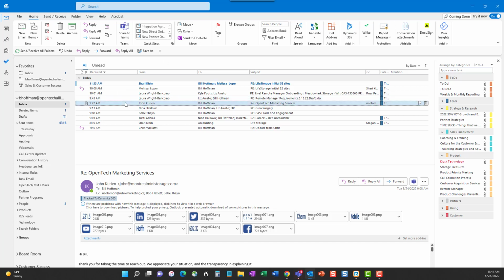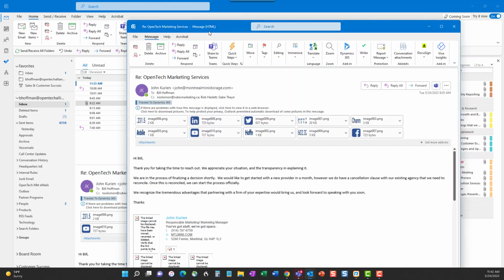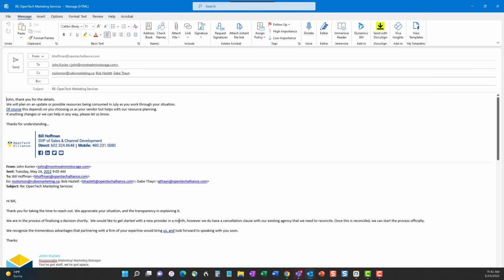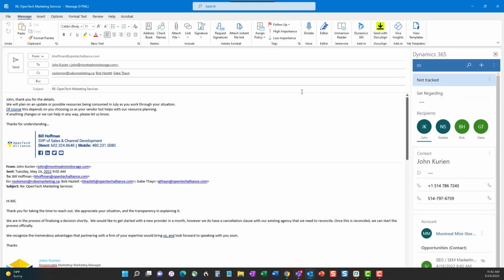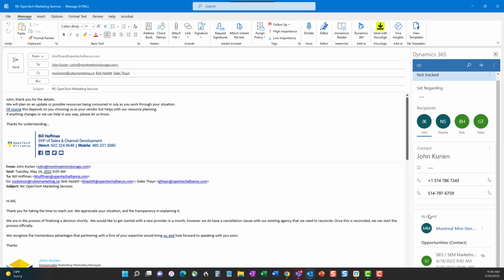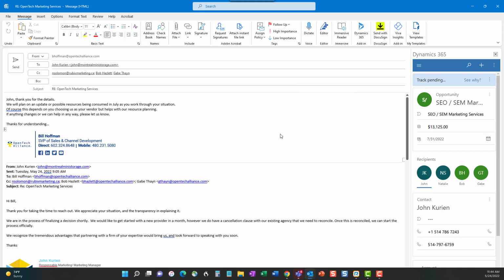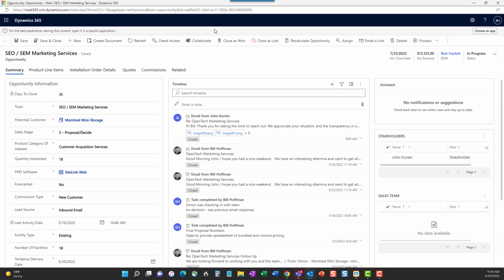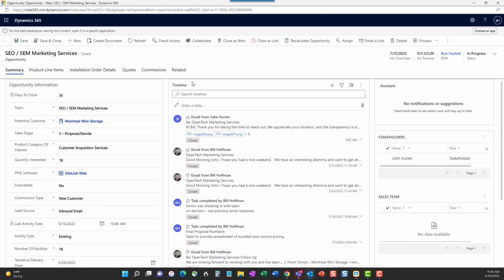Dynamics CRM - Communication In Motion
In this video you will understand how to use Outlook, Dynamics CRM and a communication process to assure nothing falls through the cracks. This can be applied to any role, CSM, BDM, PAM, Support, Onboarding, Marketing .